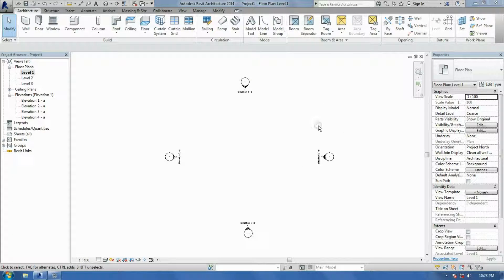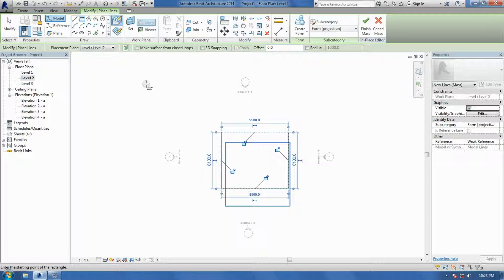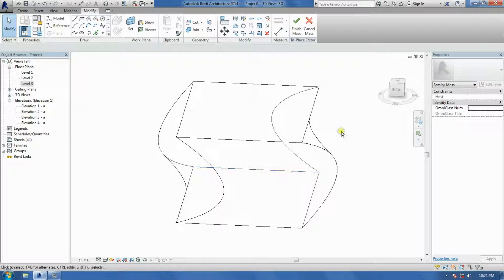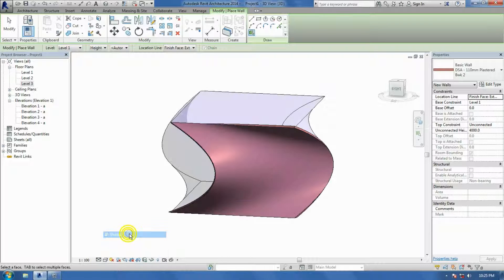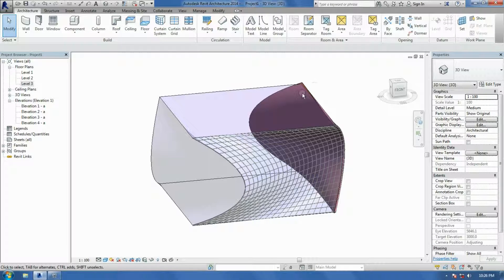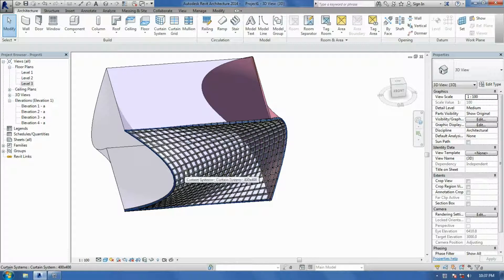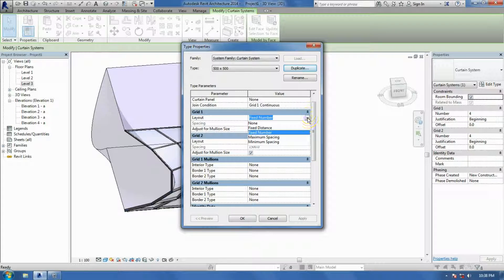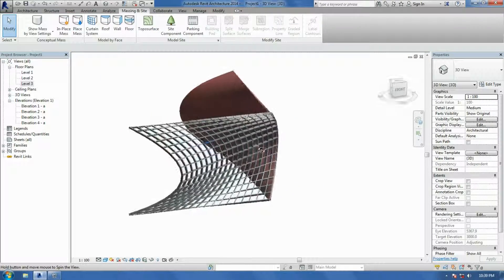Designing Unique Walls: Massing Techniques in Revit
Unleash your creativity and elevate your architectural designs with this easy-to-follow tutorial on using walls and curtain walls for massing to create stunning, unique wall elements with curves, slants, and slopes.

Revit Version: 2014 and above

Tutorial by @JarrodRyanZA